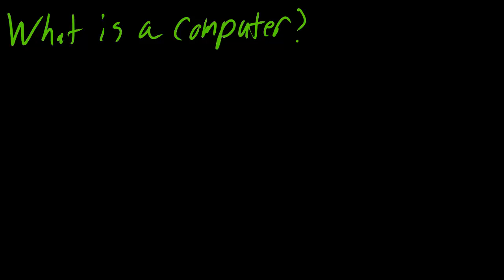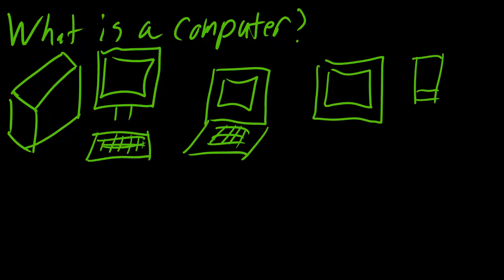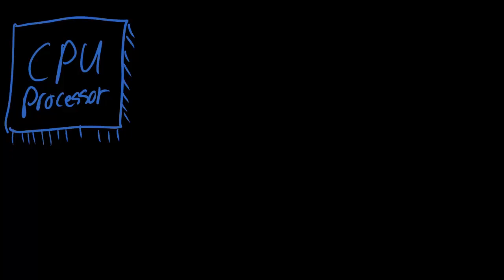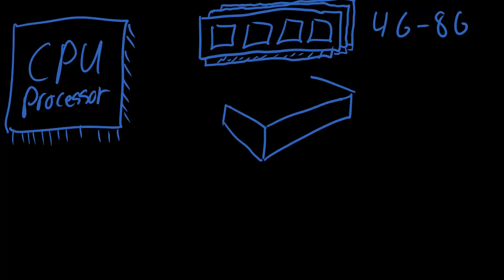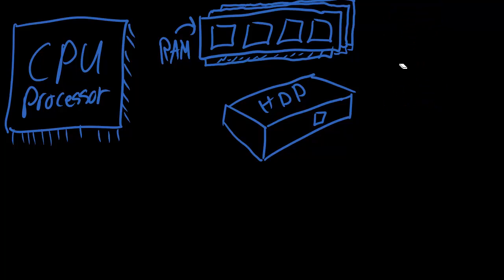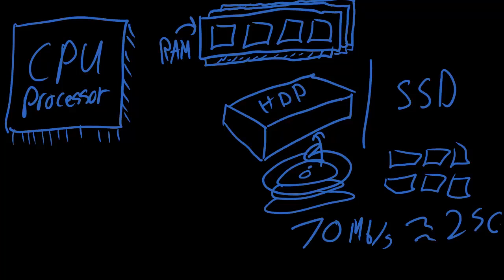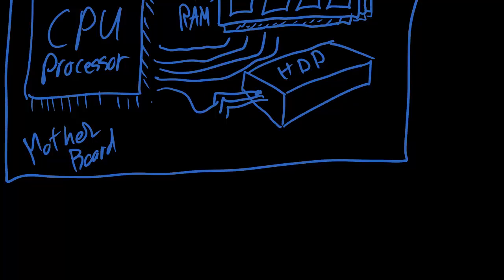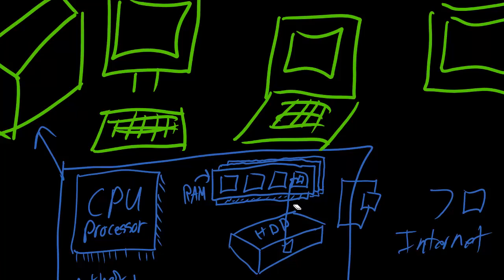Basic Computer Components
basic components inside a computer